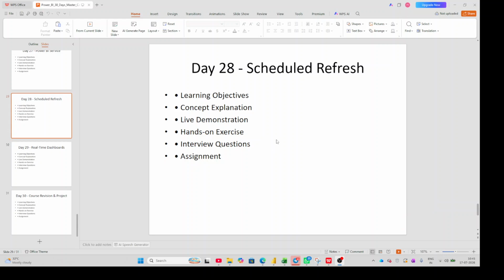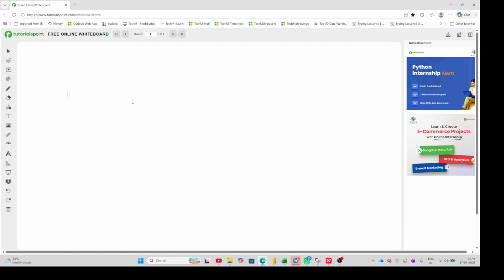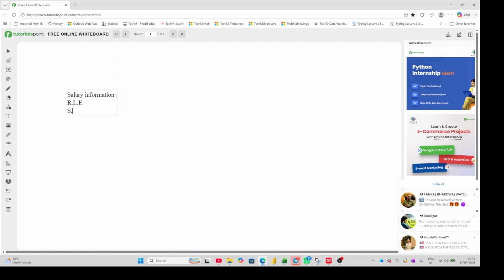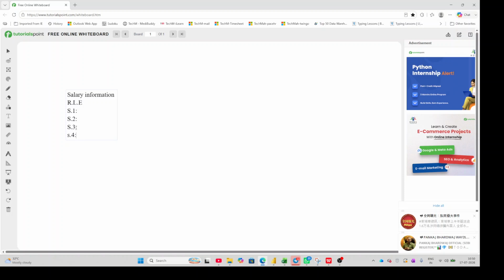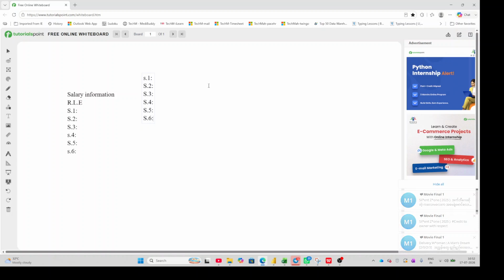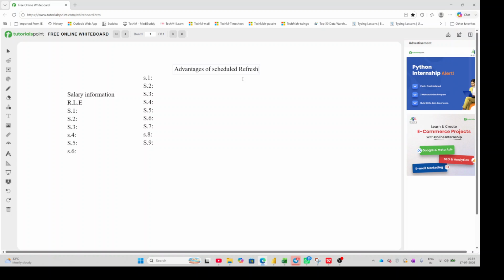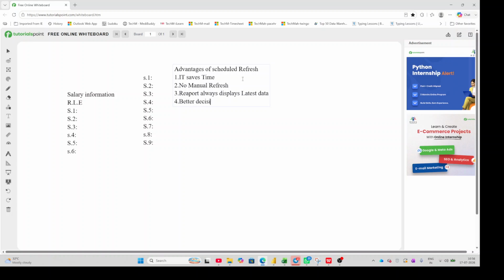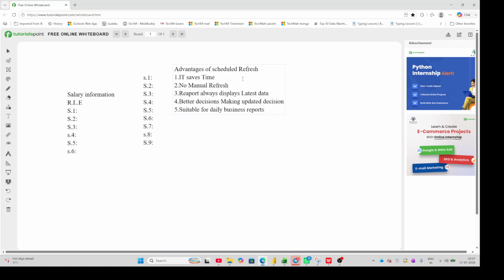PowerBIDay 28 | Scheduled Refresh in Power BIService | Automatic DataRefresh | PowerBICompleteCourse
Welcome to Day 28 of the Power BI Complete Course!

In this video, you'll learn Scheduled Refresh, one of the most important features of Power BI Service. Scheduled Refresh helps keep your reports and dashboards up to date automatically without manually refreshing the data.

What is Scheduled Refresh?
Why Scheduled Refresh is important
Benefits of automatic data refresh
How Scheduled Refresh works in Power BI Service
Refresh Frequency and Refresh History
Best Practices for Scheduled Refresh
Interview Questions
Assignment
💼 Real-World Use Cases
Daily Sales Reports
Financial Dashboards
Inventory Monitoring
Business Performance Tracking
Automated Reporting
Data Analysts
Anyone interested in Power BI Service

📌 Next Class: Day 29 – Real-Time Dashboards